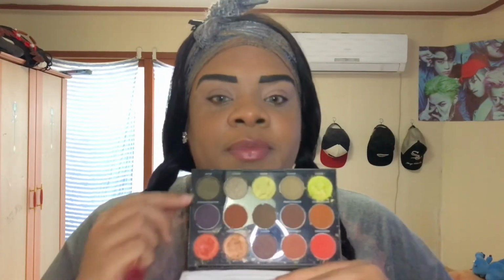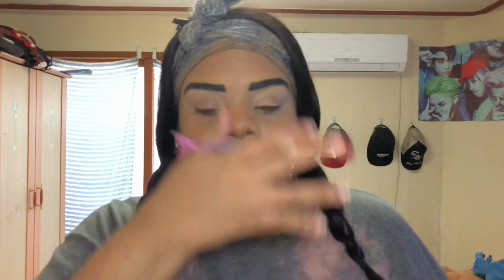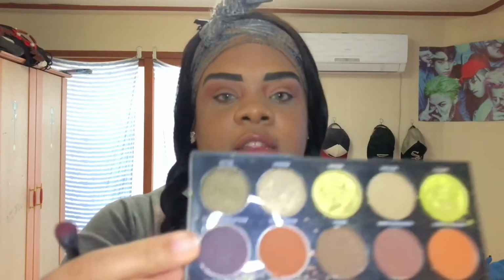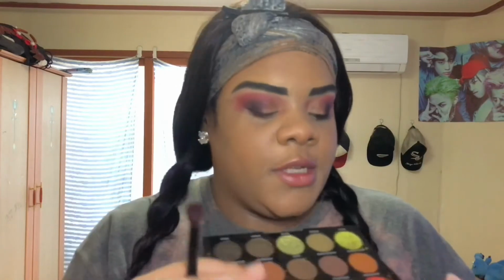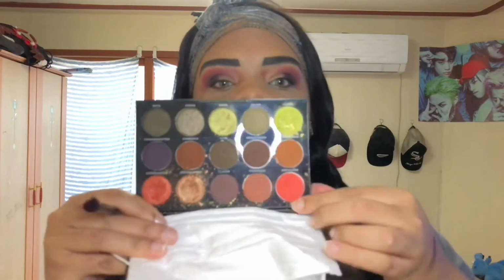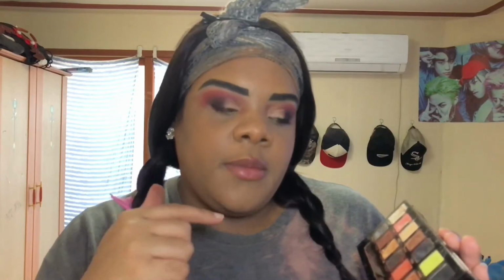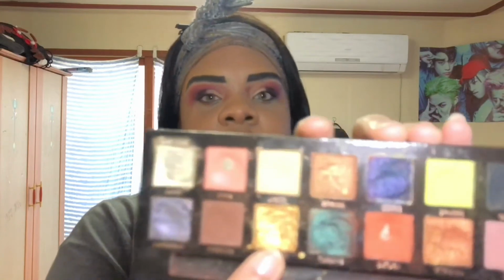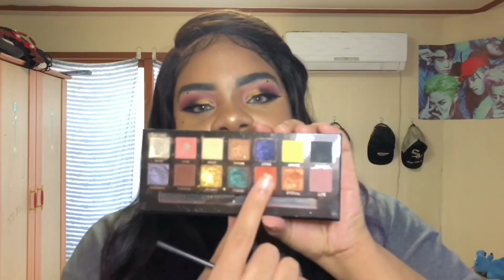MAKEUP TUTORIAL: Sultry Glam ft. MORPHE and ABH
🙄OPEN ME🙄

Hello my beautiful lions and lionesses!

Felt like filming a look 🙈

xoxo

Products Used But Not Shown:
😍ColourPop stick foundation 147N
😍Coty Airspun
😍Benefit Cosmetics Kabrow in Deep
😍ColourPop Concealer in Medium Dark 36
😍Eddie Funkhouser Variable lash mascara
😍Drench Cosmetics BeatButWoke Comet Water
Feel free to follow me on

💖BENEFITS FROM BENEFIT💛

All views and/or opinions are that of my own
All products mentioned were purchased of my own accord and nothing was given or sponsored